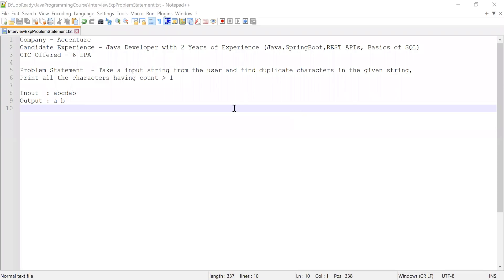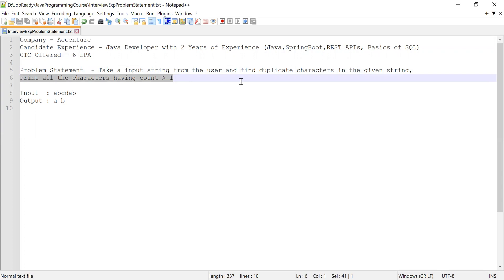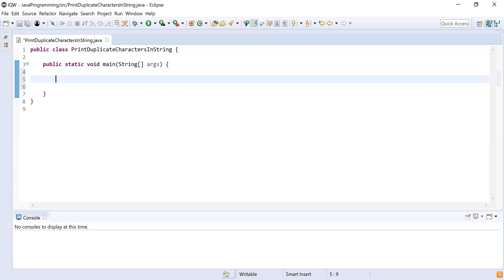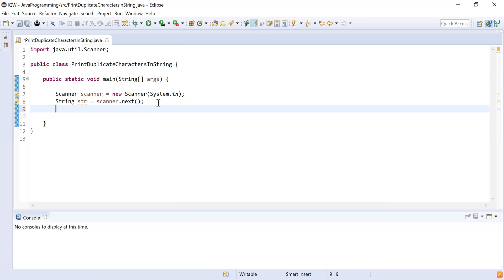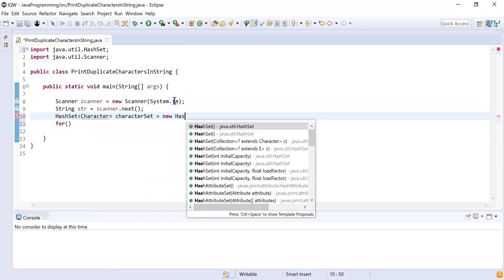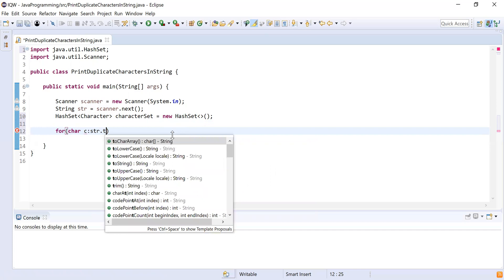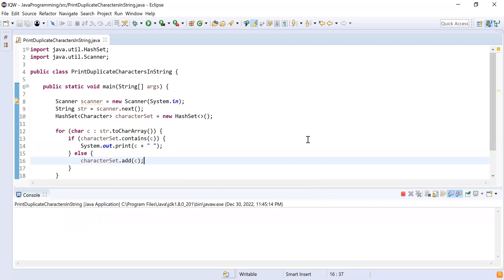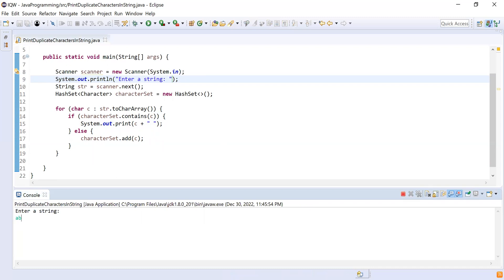Accenture Java Coding Interview Question Answers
In this video, we solved Java Coding Interview Question which was asked in Accenture Interview. The candidate had 2 Years of Experience working as a Java Developer, He solved the problem and got selected with CTC of 6 LPA.